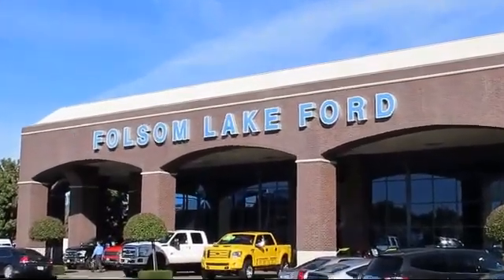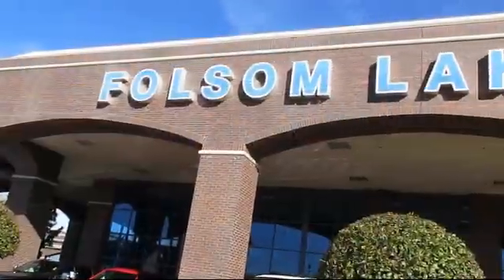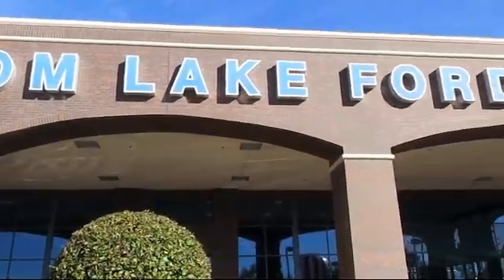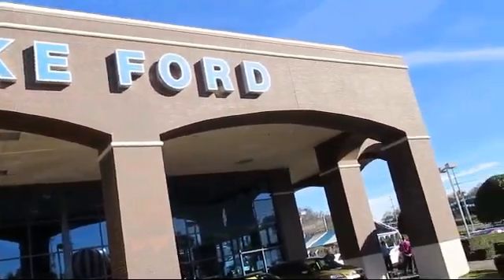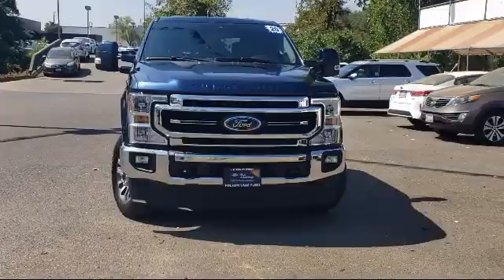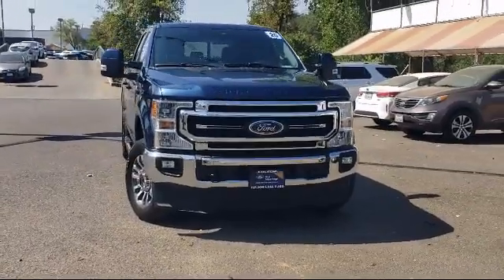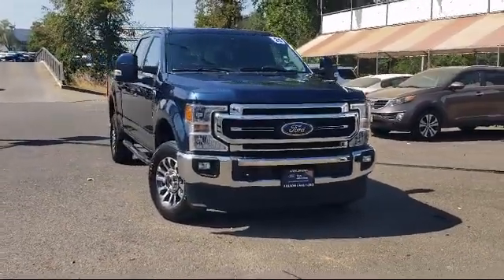2020 Ford F-250SD Lariat Crew Cab Folsom Sacramento Roseville Elk Grove El Dorado Hills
2020 Ford F-250SD Lariat Crew Cab Stock Number: R43198 Vin:1FT7W2B61LEC75538.

12755 Folsom Blvd.